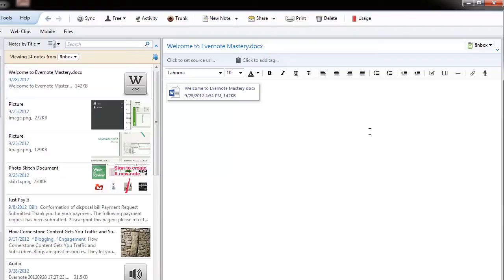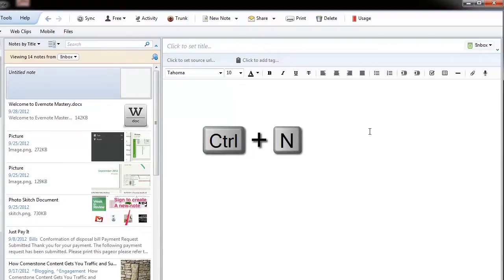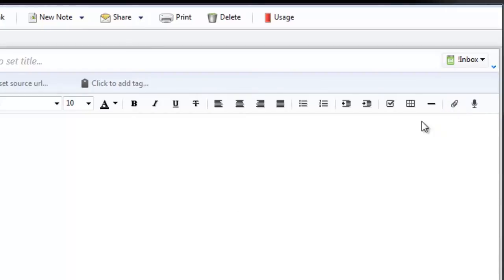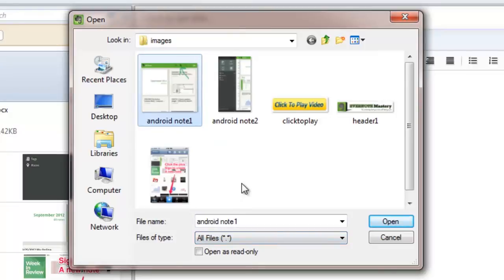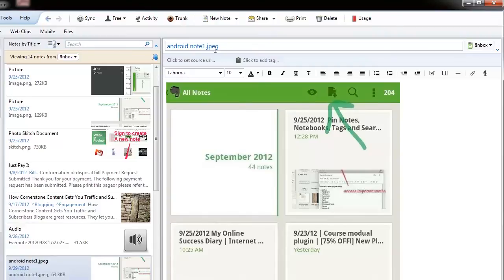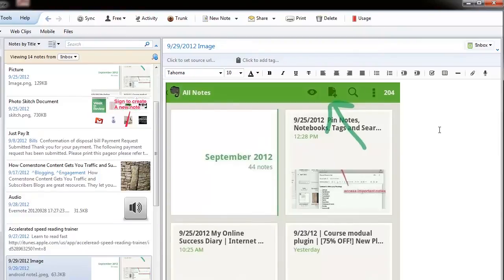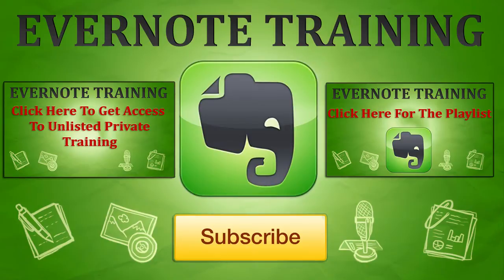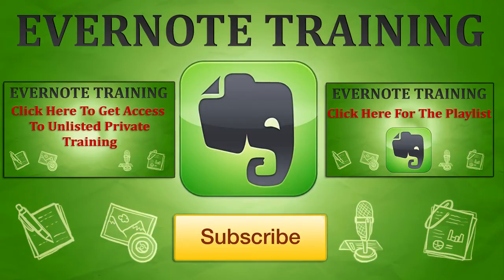How to Attach Files to a Note in Evernote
How to attach files to an evernote note.